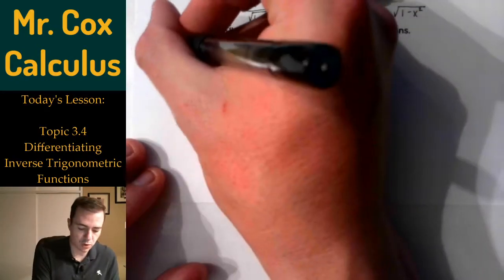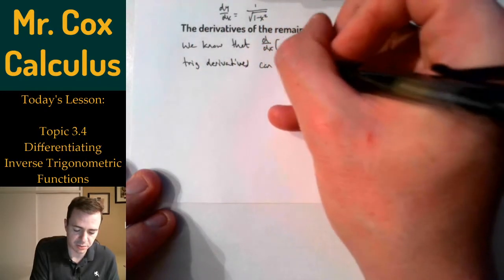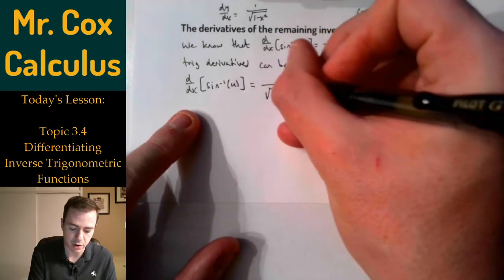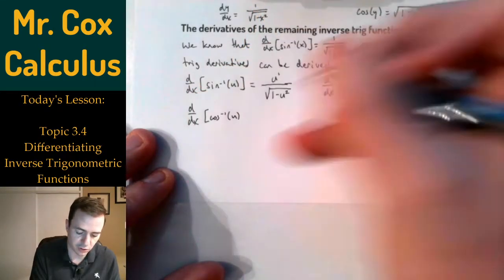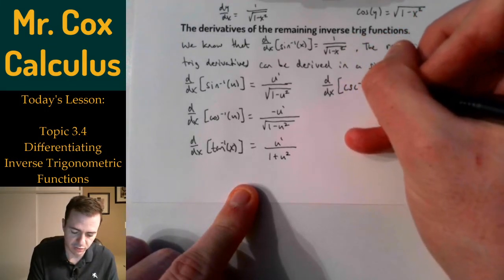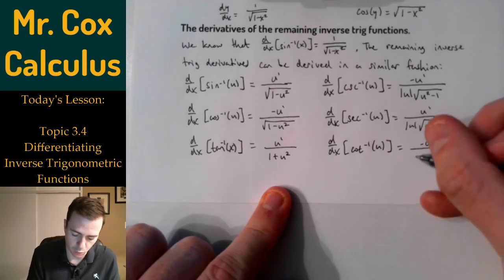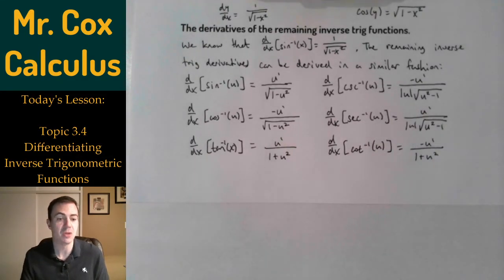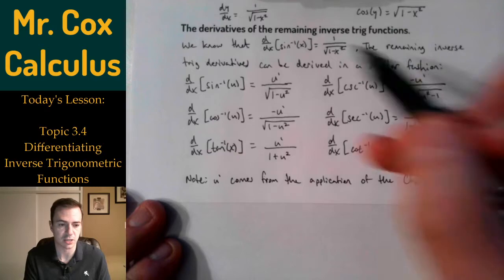Topic 3.4: The derivatives of the remaining inverse trig functions